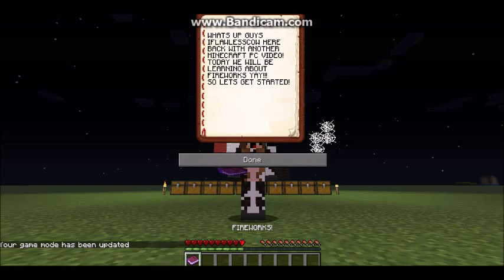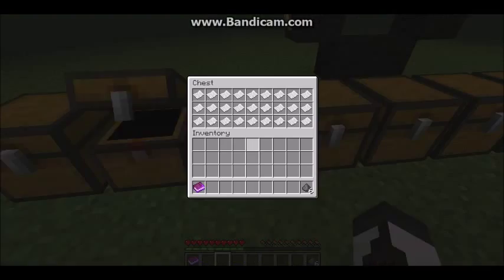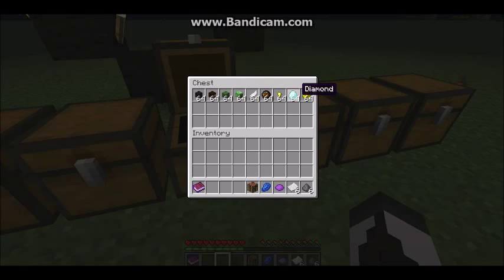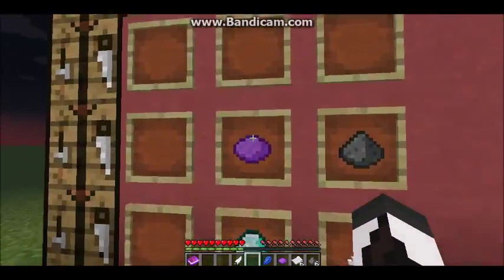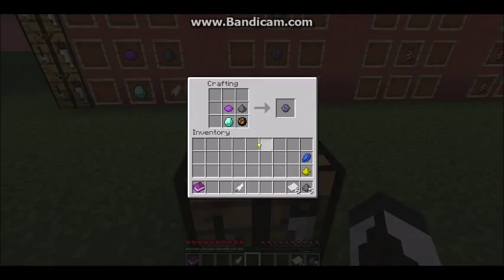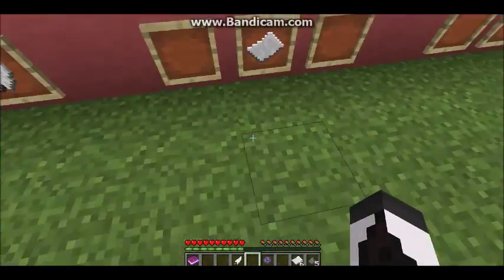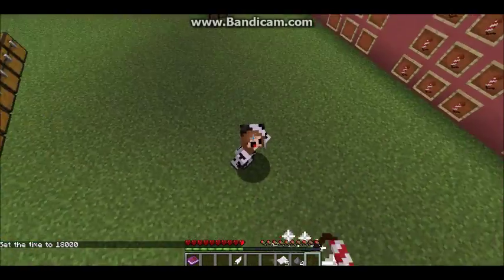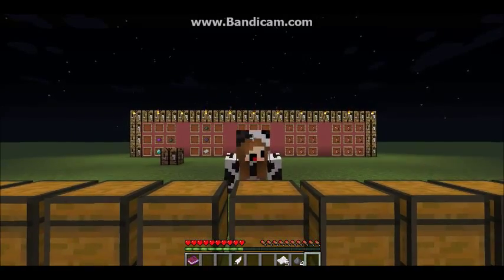Minecraft PC - How to make fireworks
You now know how to make fireworks congrats.